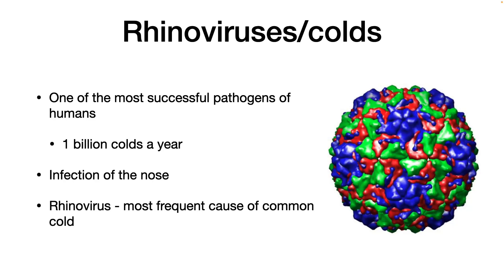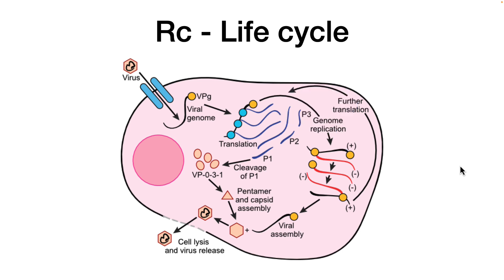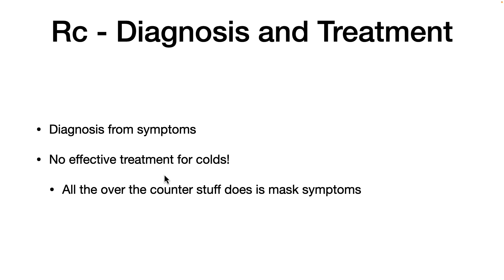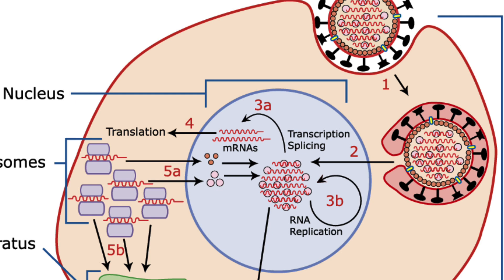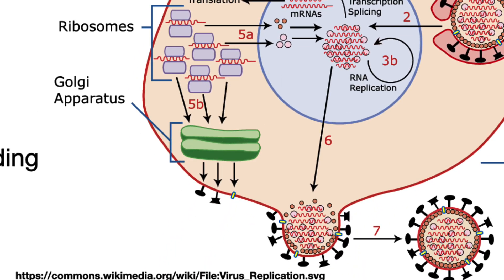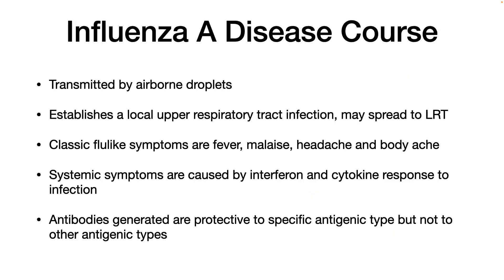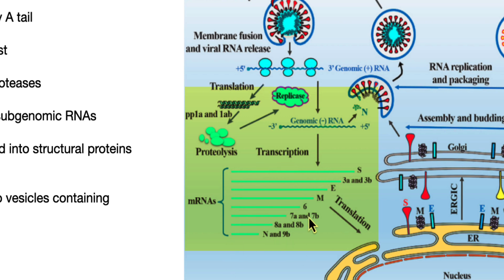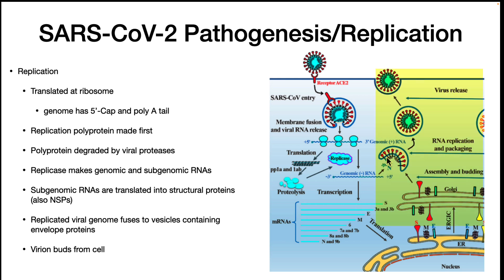Repiratory Viruses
A brief description of some common respiratory viruses (rhinovirus, influenza, and SARS-CoV-2 ). We cover infection, transmission, replication, symptoms, diagnosis, and treatment.

Table of Contents:

00:33 - Rc - Pathogenesis/Viral replication
00:37 - Rhinoviruses/colds
00:48 - Rc - Pathogenesis/Viral replication
01:29 - Rc - Life cycle
03:16 - Rc - Transmission/Symptoms
04:10 - Rc - Diagnosis and Treatment
04:44 - Influenza A virus
05:52 - Influenza A virus genome
06:16 - *Influenza A Pathogenesis/Replication
10:15 - Influenza A Disease Course
11:24 - *Influenza A Diagnosis and Treatment
12:30 - SARS-CoV-2 Structure
13:05 - SARS-CoV-2 Genome
14:10 - SARS-CoV-2 - Pathogenesis/Replication
14:53 - SARS-CoV-2 Pathogenesis/Replication
16:15 - SARS-CoV-2 Disease Course
16:48 - SARS-CoV-2 disease
18:15 - SARS-CoV-2 Treatment
18:55 - Paxlovid